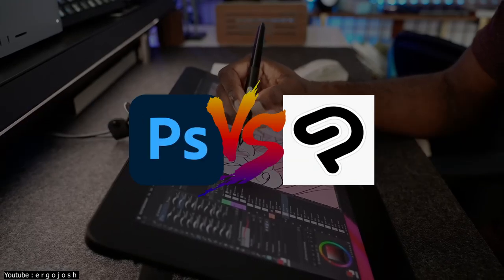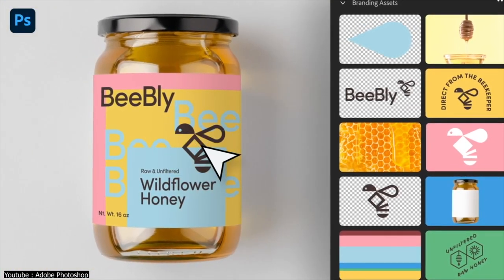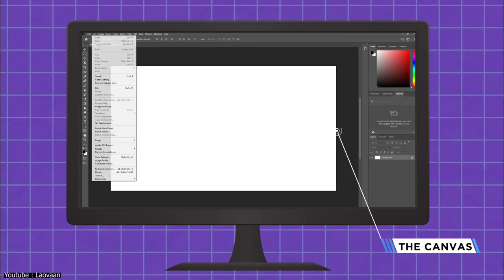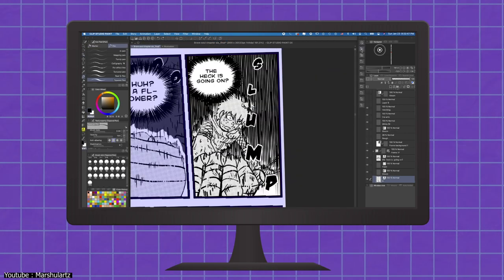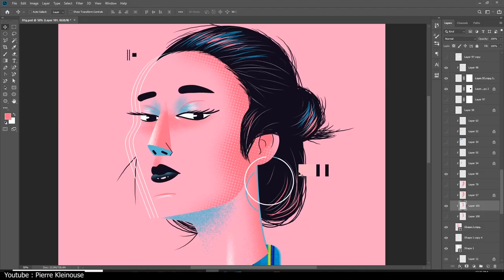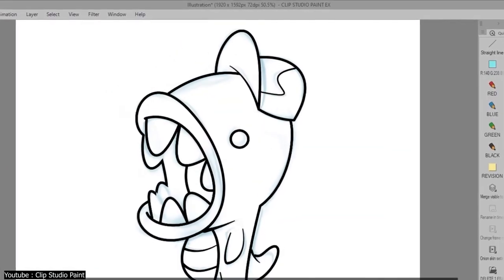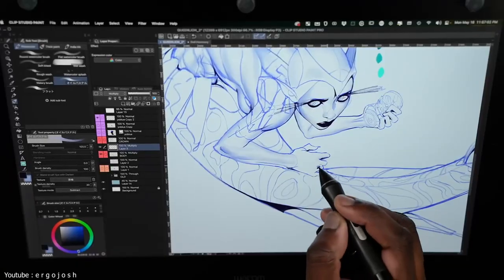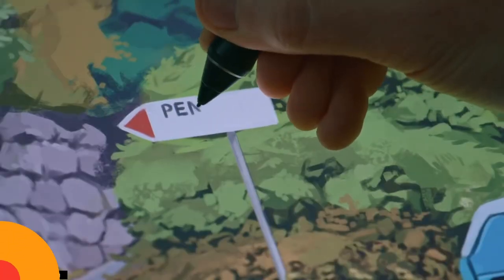Photoshop VS Clip Studio Paint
Today's we'll get into comparison between two of the most popular digital art software around the world: Photoshop VS Clip Studio Paint.
00:00 intro
00:34 Software overview
02:13 Interface
04:26 Tools and workflow
07:27 Learning curve
08:48 Final verdict